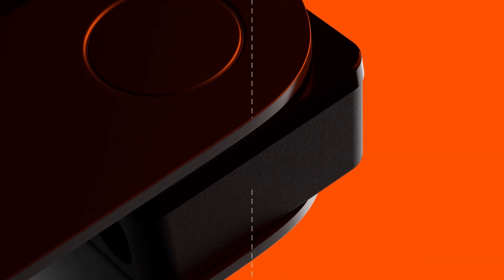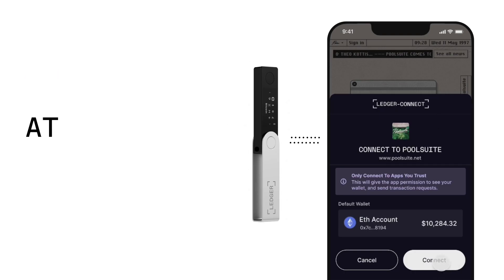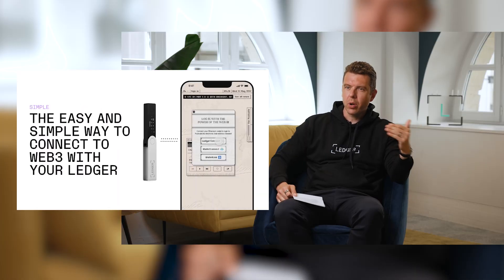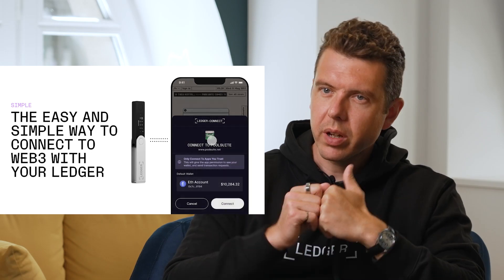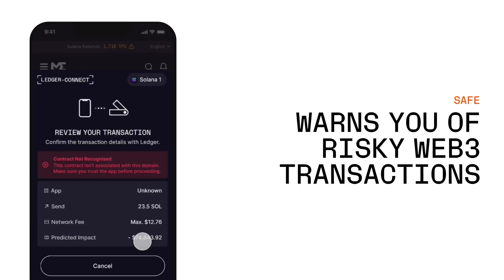Ledger Connect is Coming!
Ledger will be launching its own browser extension!

With Ledger Connect, you'll be able to securely & smoothly connect your Ledger accounts to Web3 apps via desktop or mobile.

Intrigued?